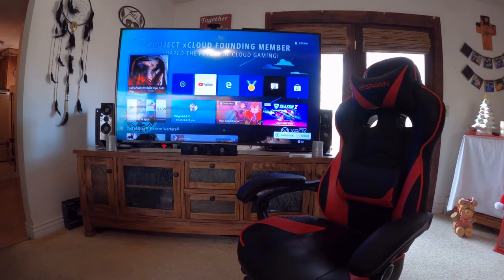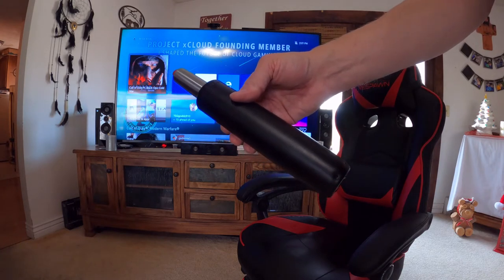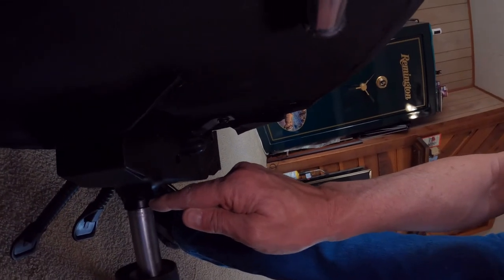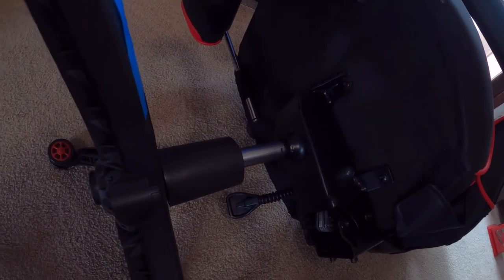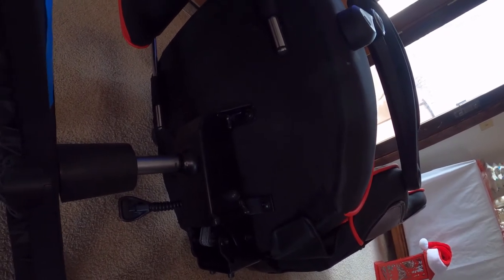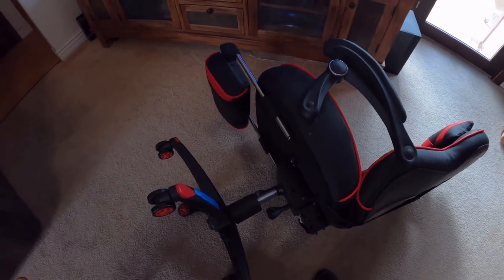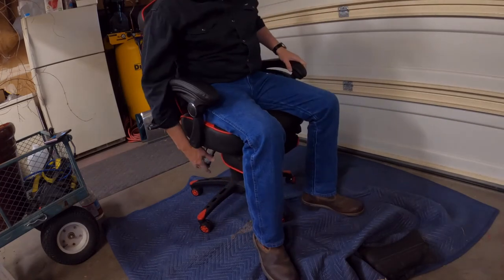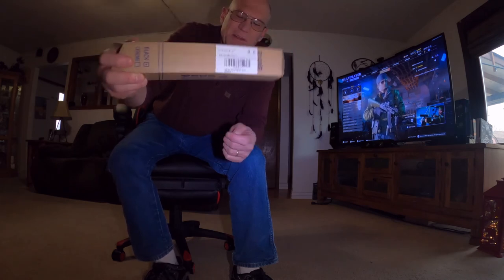How to fix your Gaming Chair lifting piston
This video will show you how to fix your gaming or office chair Lifting Piston.  It will show you how to measure your chairs piston for correct fix.

Oakleaf Piston